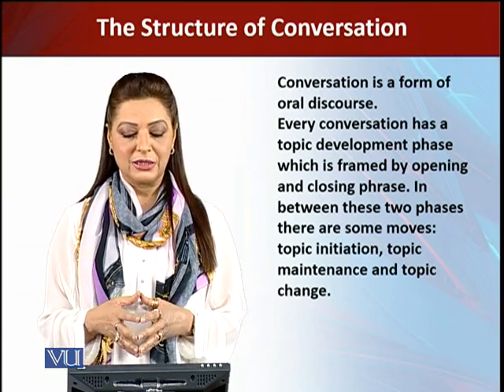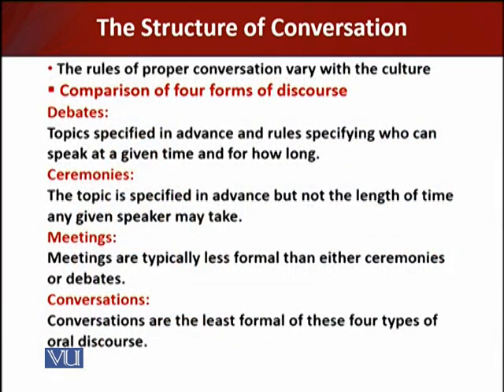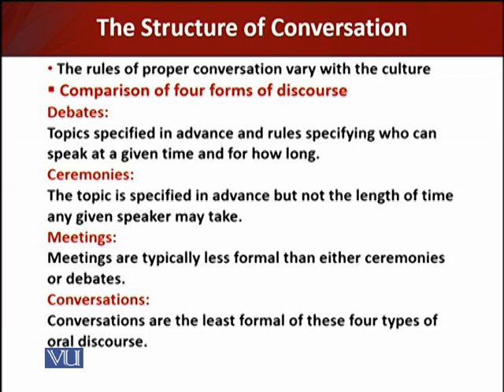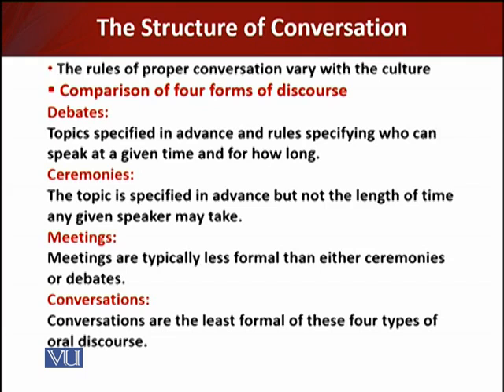ENG511_Topic097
ENG511 – Psycholinguistics